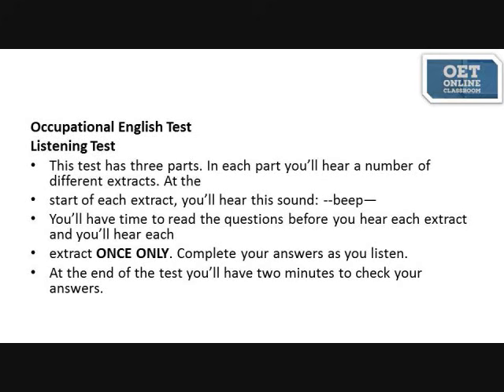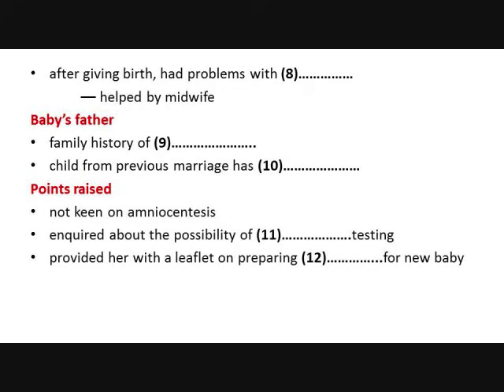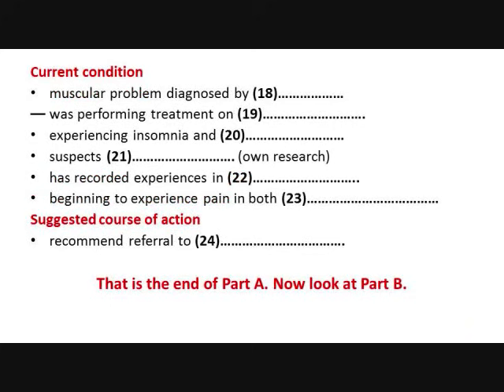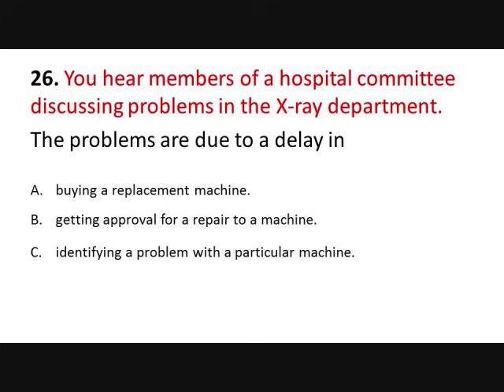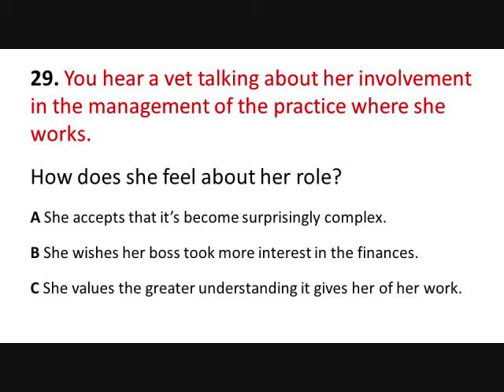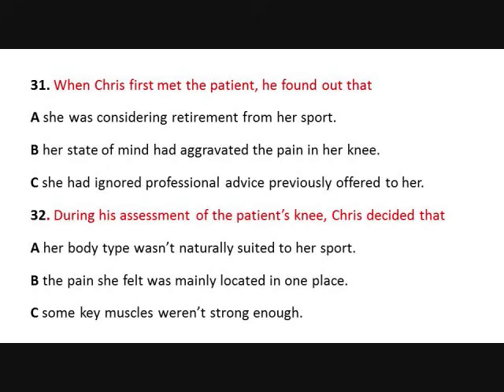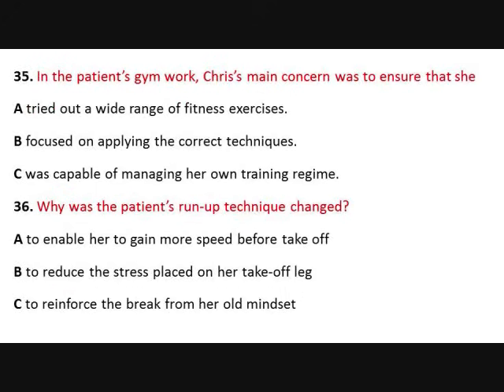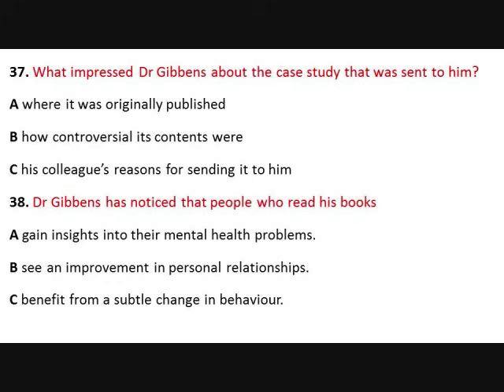Melissa Gordon OET 2.0 listening sample with Answers oet 2.0 online classroom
Melissa Gordon oet listening sample series ( online OET from home )
oet online classroom
1. (computer) programmer
2. asthma (attacks)
3. penicillin
4. vegetarian
5. fertility
6. breech
7. forceps / forcipes
8. breastfeeding
9. epilepsy
10. Down syndrome / DS / DNS / Down’s (syndrome)
11. CVS / chronic vill(o)us sampling
12. sibling(s) / brothers and/or sisters
PART A: QUESTIONS 13-24
13. medial meniscus OR medial
14. (very tender/tender/painful) bumps
15. squat (properly) / bend (his) knee
16. (used) ice pack(s)
17. tendonitis
18. (hospital) physio(therapist) / physio(therapist) (in the hospital)
19. hamstring(s)
20. (constant) anxiety
21. fibromyalgia
22. (a pain/pain) diary
23. (his) shoulders and elbows / (his) elbows and shoulders
24. rheumatologist
PART B: QUESTIONS 25-30
25. A correcting patient’s misconception about obesity
26. B getting approval for a repair to a machine.
27. A locate the CPR board quickly enough.
28. B there is sensory loss in her legs.
29. C She values the greater understanding it gives her of her work.
30. A the age of the subjects.
PART C: QUESTIONS 31-36
31. A she was considering retirement from her sport.
32. C some key muscles weren’t strong enough.
33. B soon discovered what was causing the problem.
34. C The treatment was succeeding without it.
35. B focussed on applying the correct techniques.
36. B to reduce the stress placed on her take-off leg
PART C: QUESTIONS 37-42
37. A where it was originally published
38. A gain insights into their mental health problems.
39. C a tendency to jump to conclusions
40. A They provide an insight not gained from numbers alone.
41. C He is doubtful of their value when used independently.
42. B his commitment to making them more widely accepted.

OET READING PART B AND C WITH TIMER AND ANSWERS EXPLAINED
IELTS lISTENING AUDIOS
IELTS LISTENING TESTS